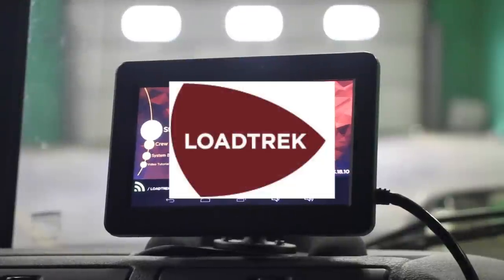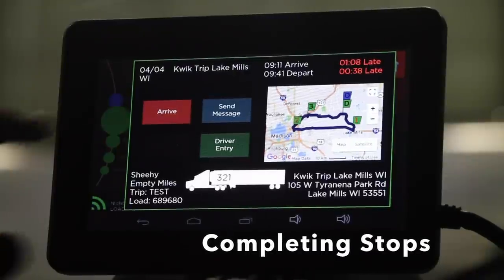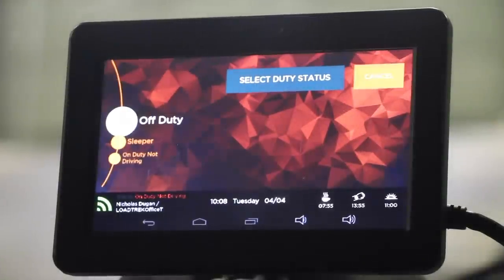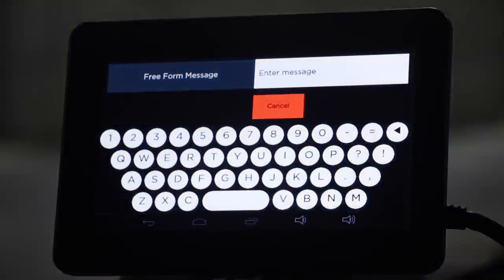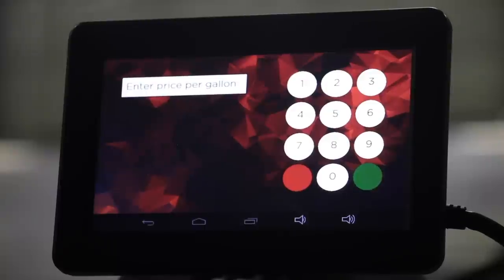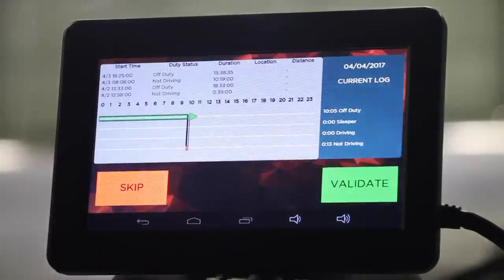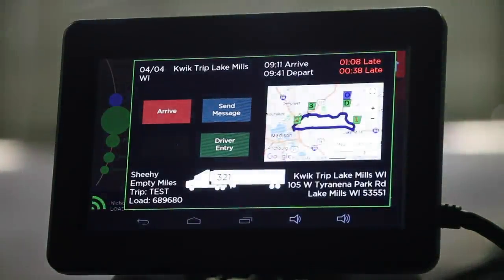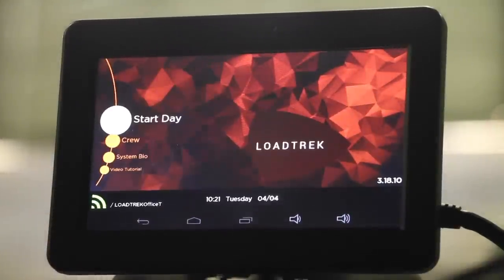LoadTrek Driver Training: ELD with TMS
Welcome to LoadTrek Driver Training! In this video we cover everything that drivers need to know about using the LoadTrek LDT-200 keypad.